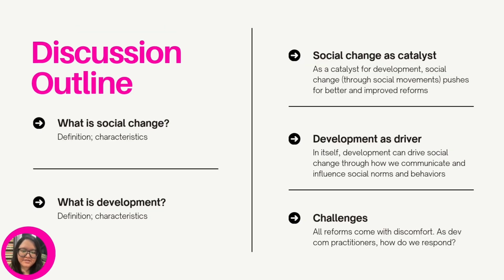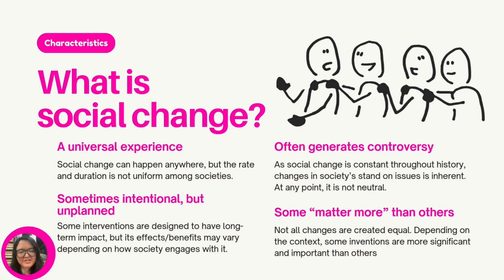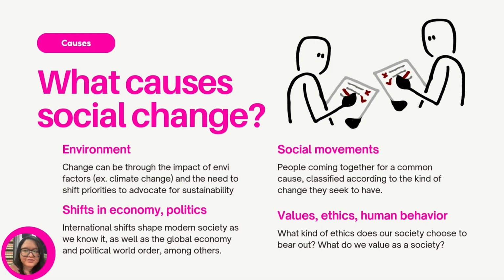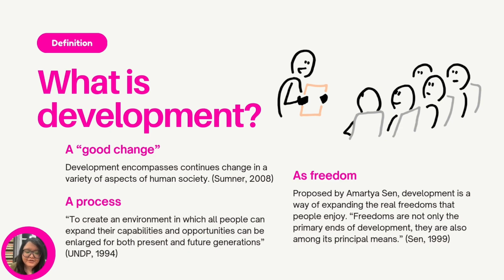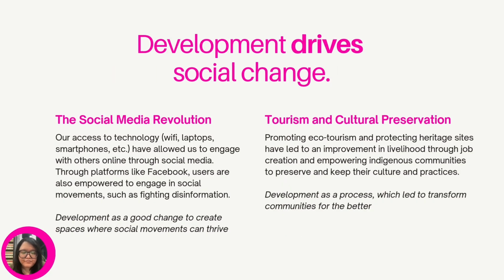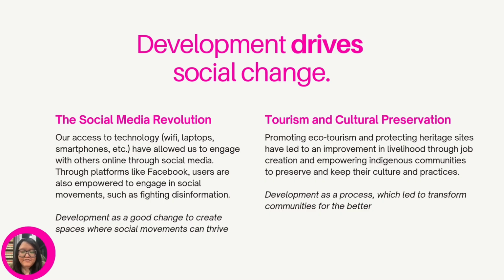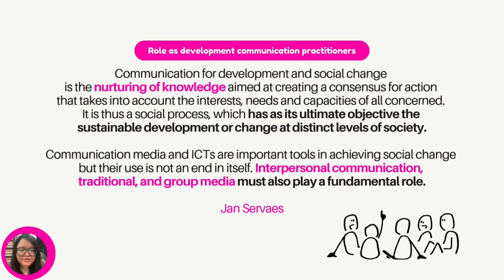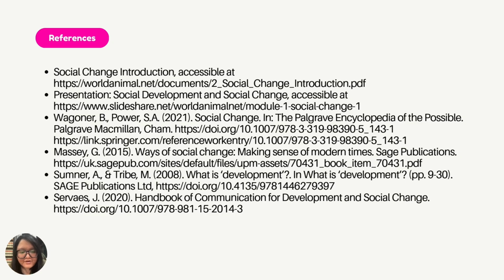Module 1: Part 4: Relationship between Social Change and Development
How does social change relate to development?